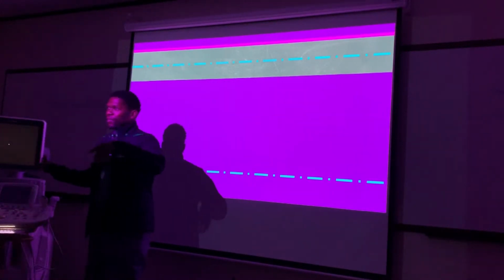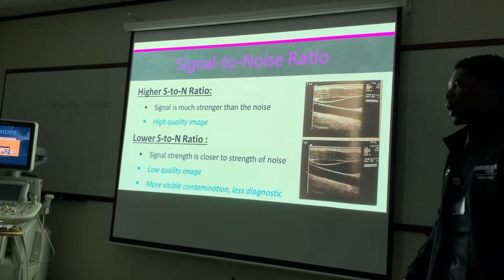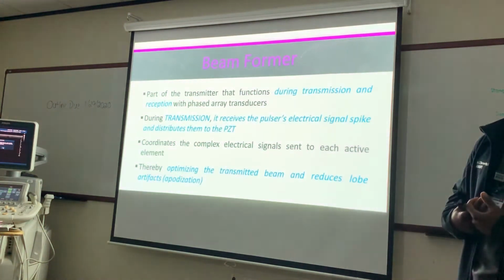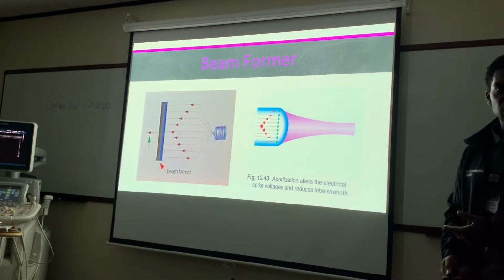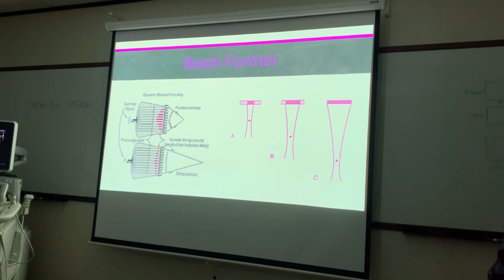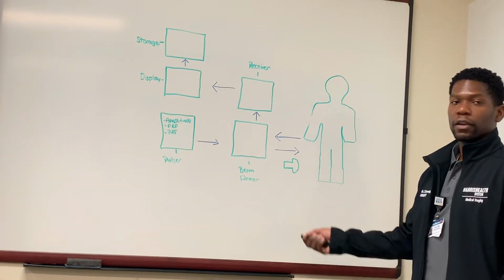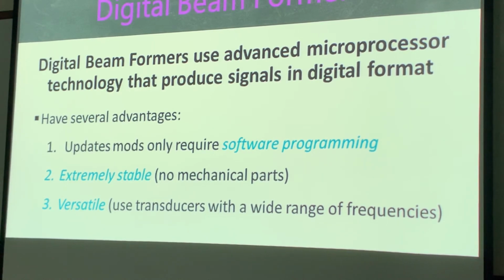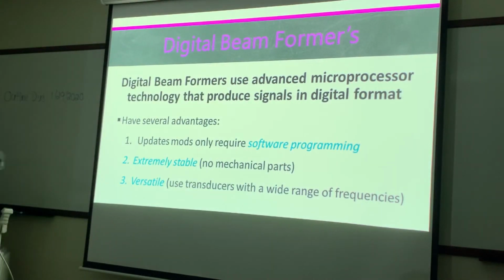Ep 268: Physics Chapter 14 (IMPORTANT) Pulse Echo Instrumentation Part 4